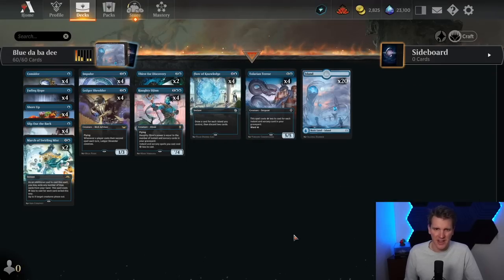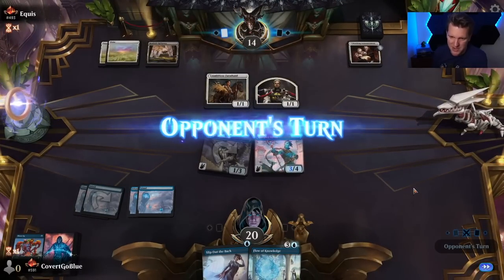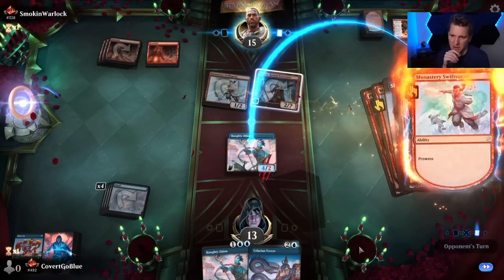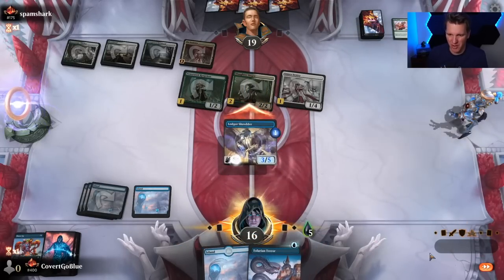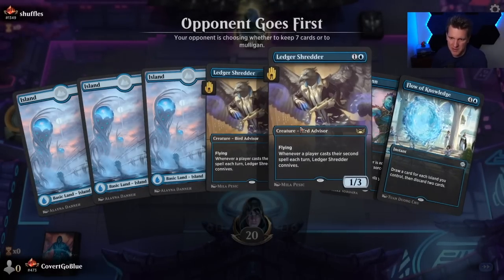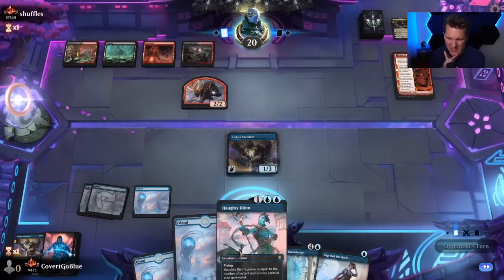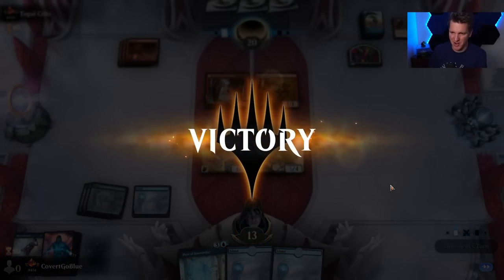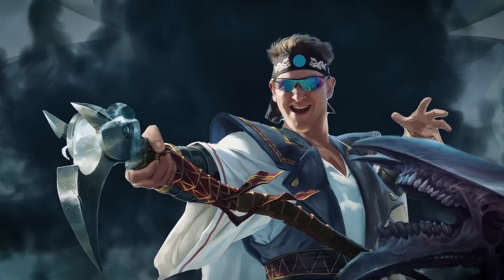💧 CHEAP TO BUILD 💧 Mythic Mono Blue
Credits